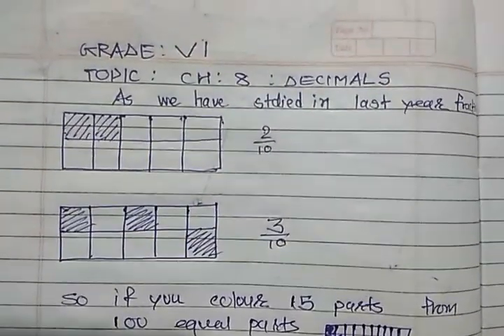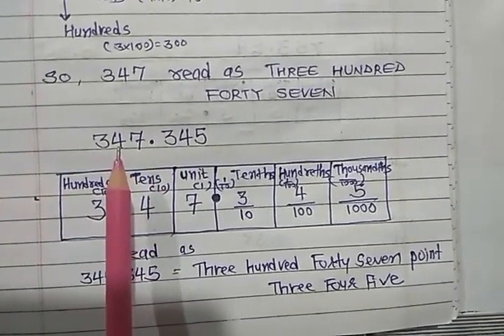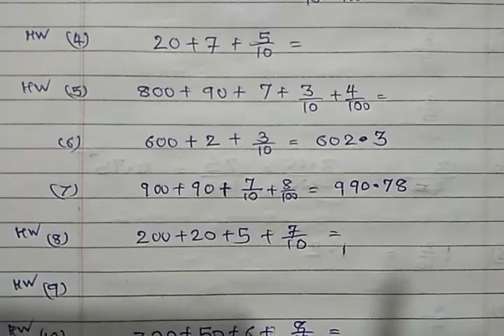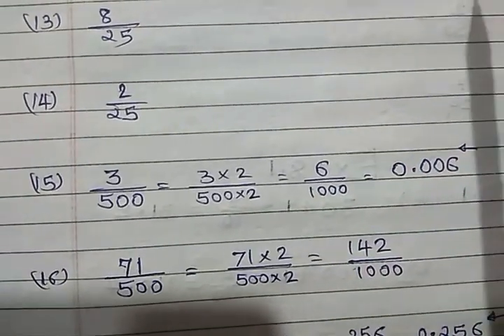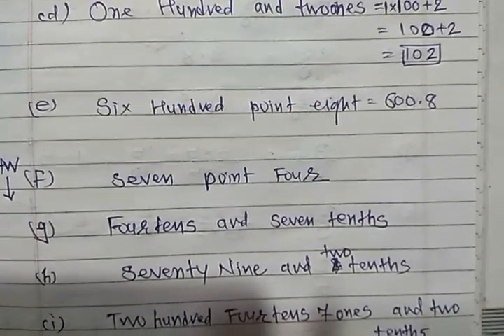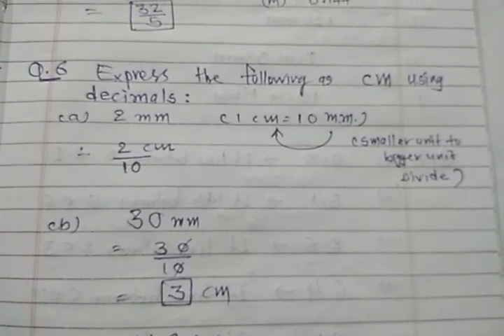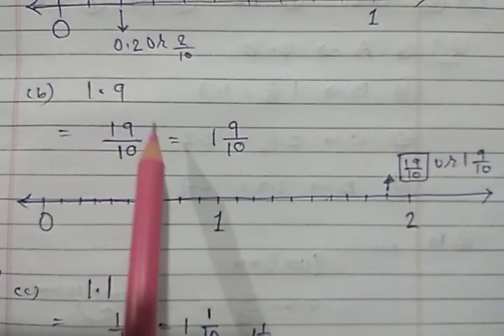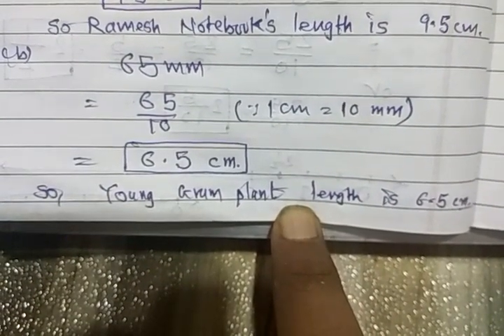15 October 2020